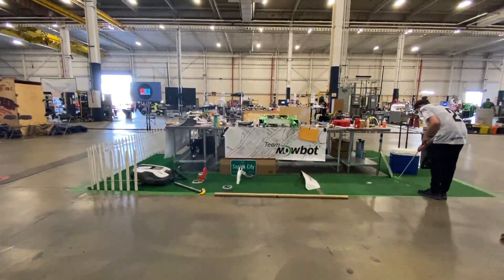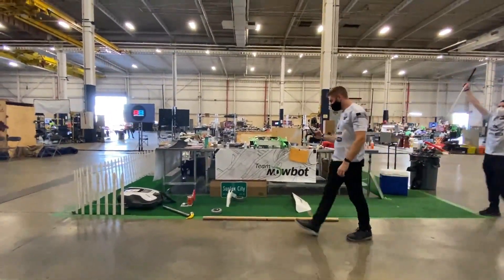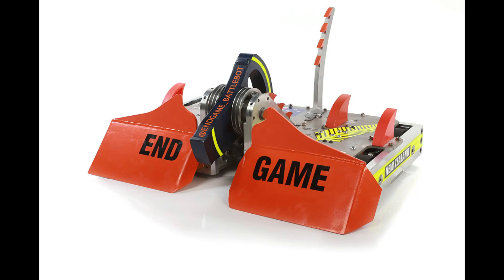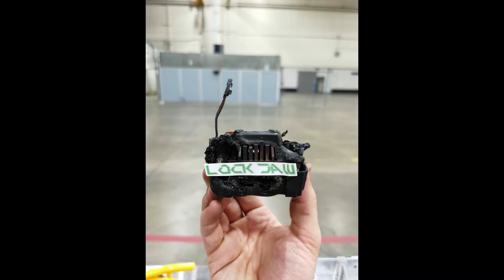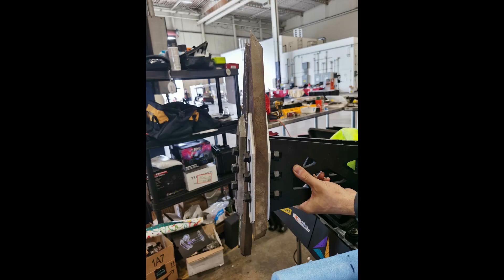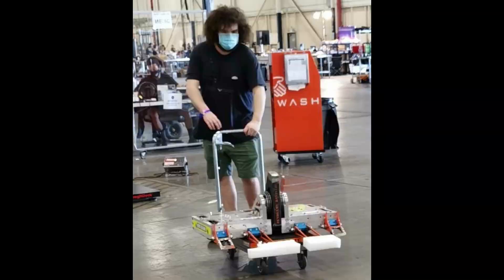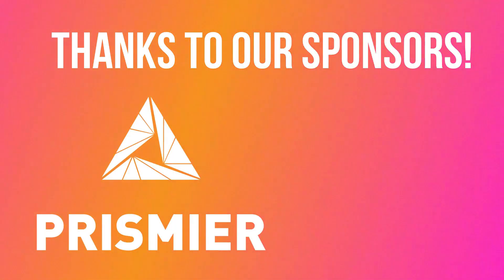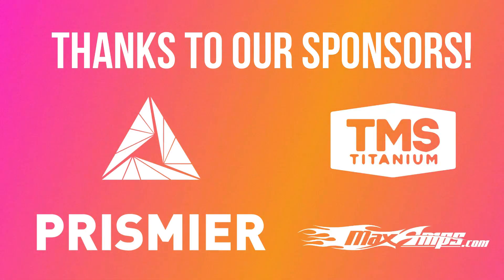Shatter! BattleBots 2020 - In The Pits - Episode 12 - End Game Pre-Fight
Welcome to Episode 12 of our series chronicling the filming of BattleBots 2020.

In this episode, we go over our pre-fight preparations for our TOP 8 match against End Game!

Check out Battlebots, airing Thursdays at 8pm EST on the Discovery Channel!

Shout out to all of our amazing sponsors for the 2020 season!

Follow @BotsFC on Social Media!